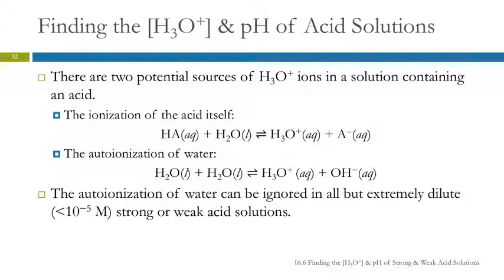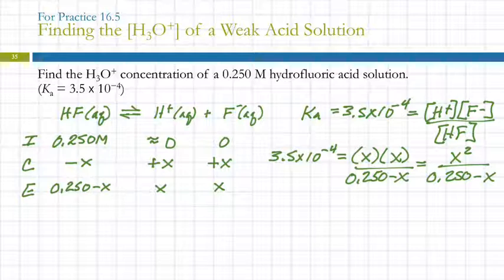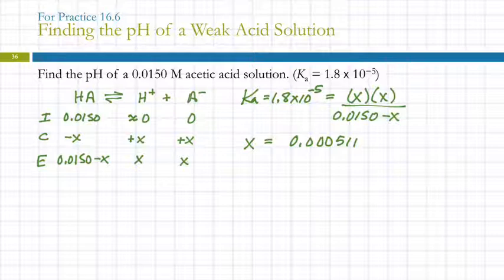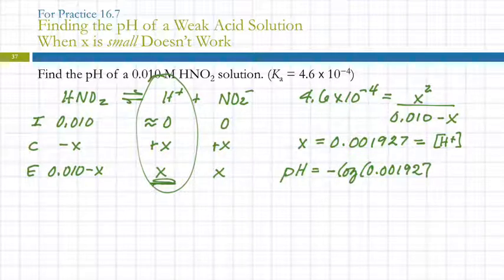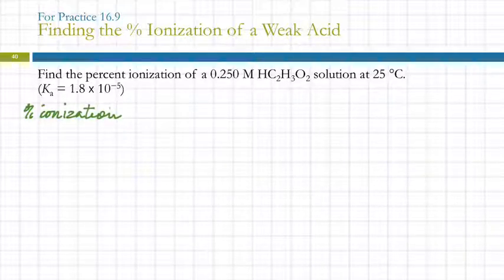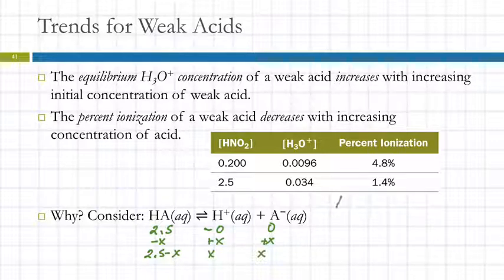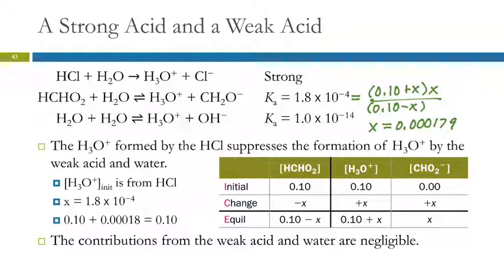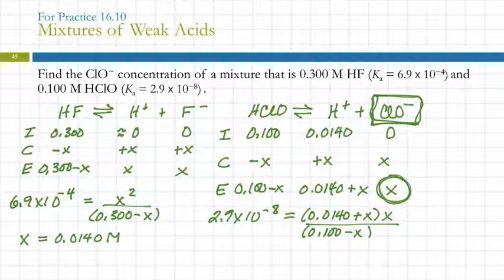16.6 Finding the [H3O+] & pH of Strong & Weak Acid Solutions